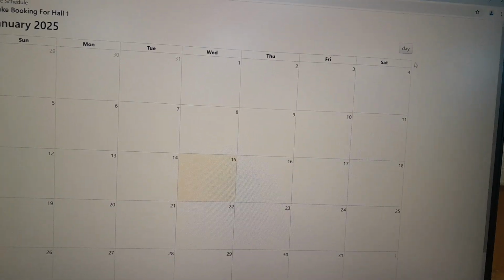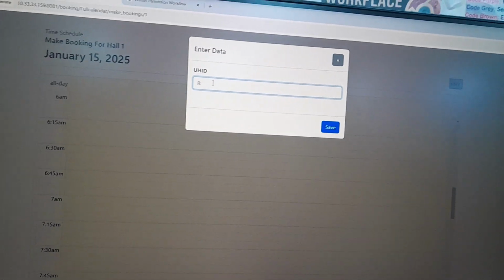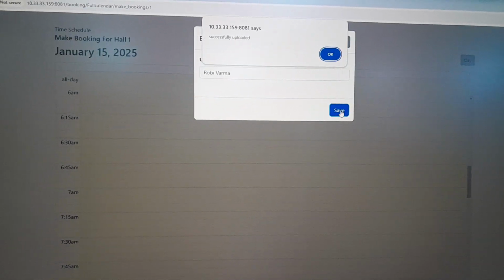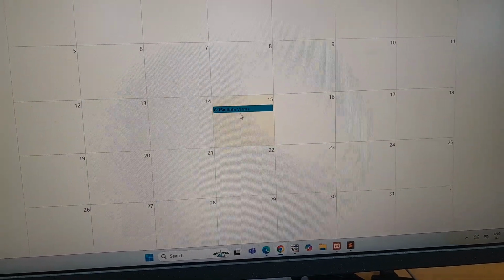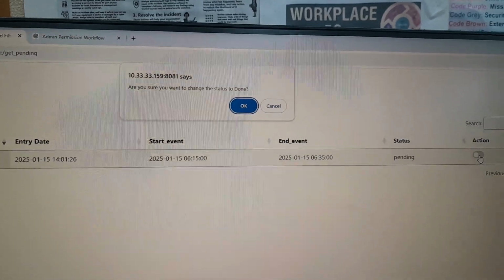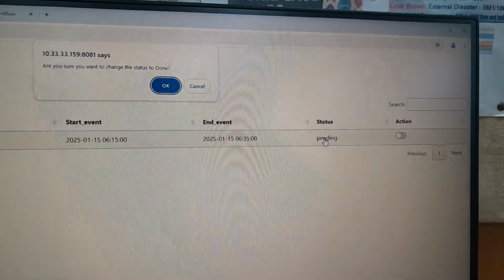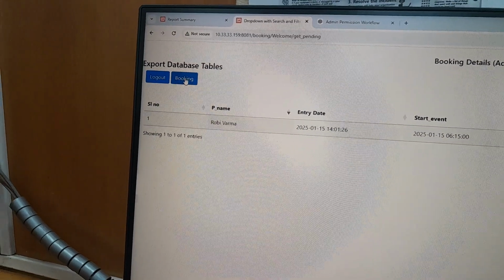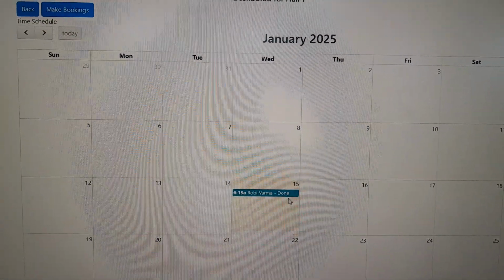room booking software - youtube video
Topic: Discuss about room booking software.

As a software programming teacher, I also create content to help aspiring developers and tech enthusiasts learn programming skills.